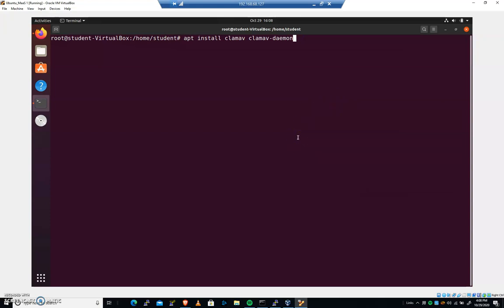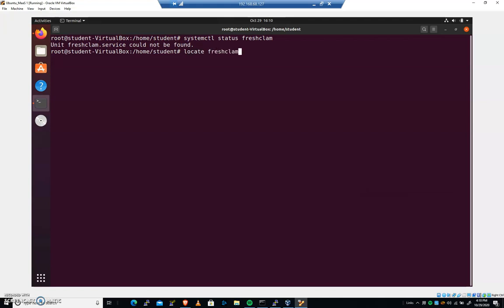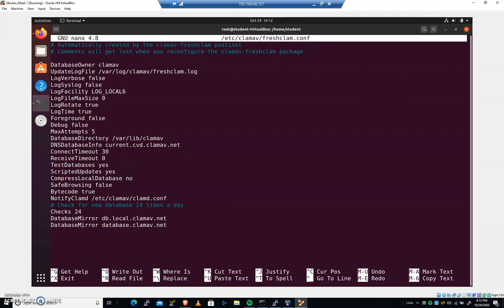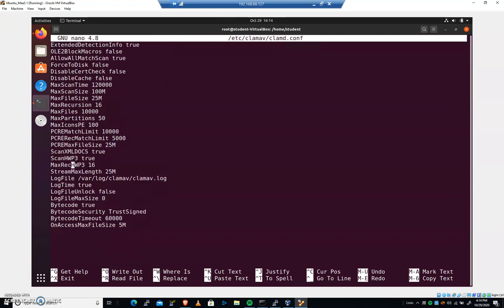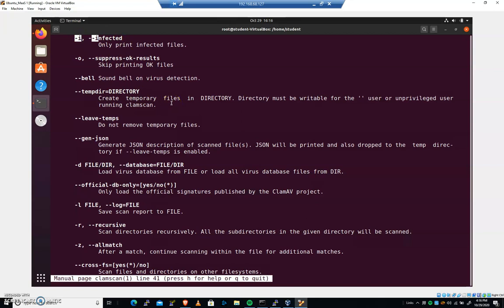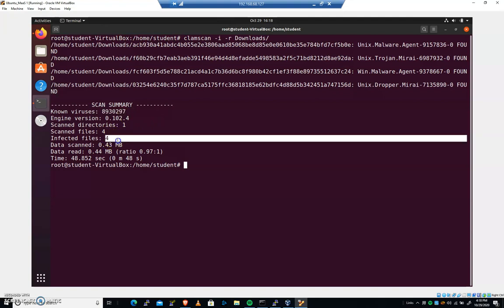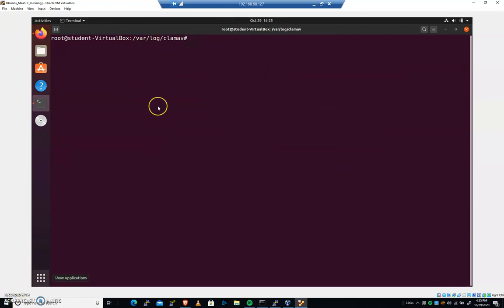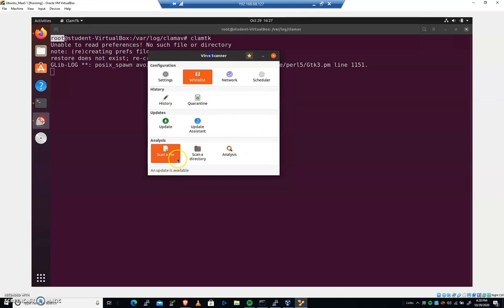Linux Tutorial: Working with ClamAV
In this video we look at how to configure and utilize ClamAV on Linux.